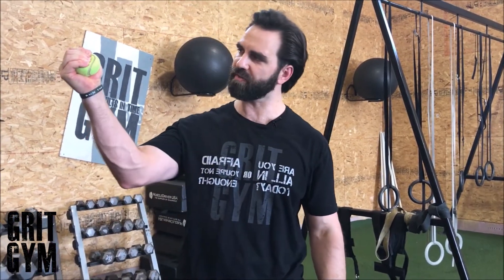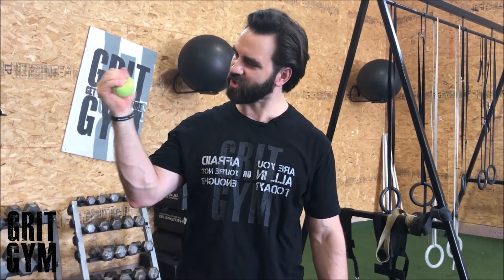Tennis Ball Squeeze